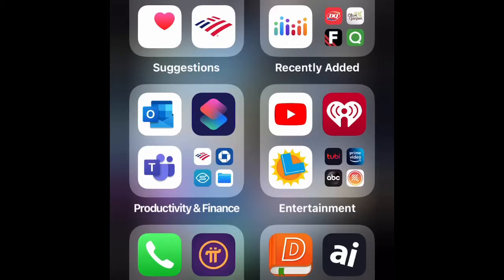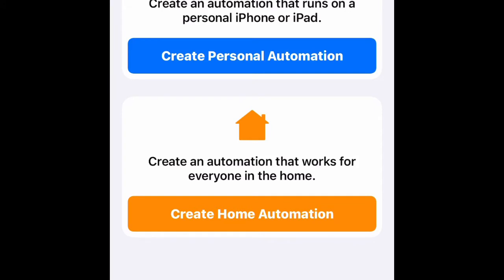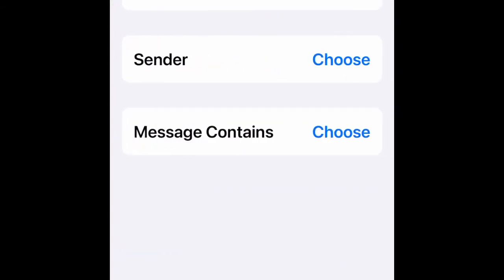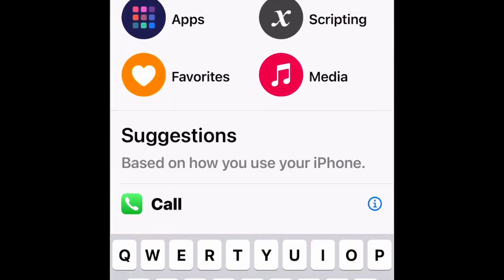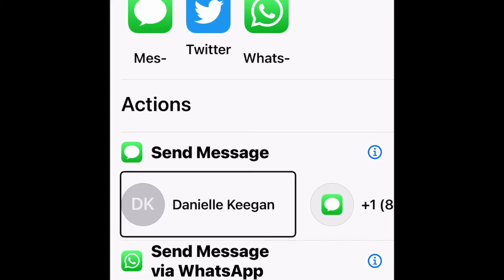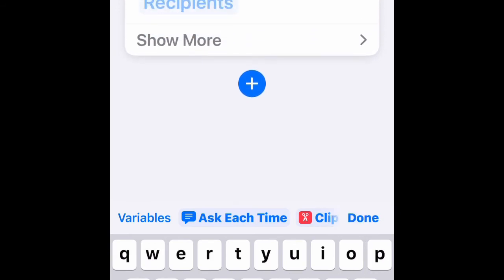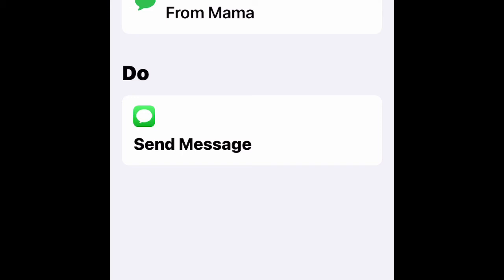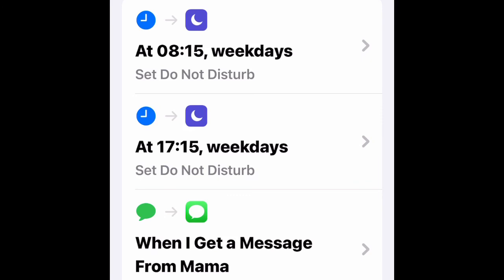How To create Automation to send an Auto Reply Text Messages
In this video, I will show you how to create an automation that will send a reply text messages to the sender right away. You will learn how to set up an auto  reply text messages. You can set up an auto reply text messages by either sender or phrase.